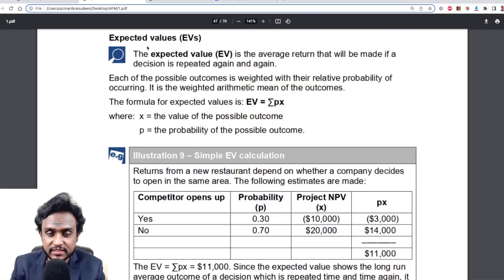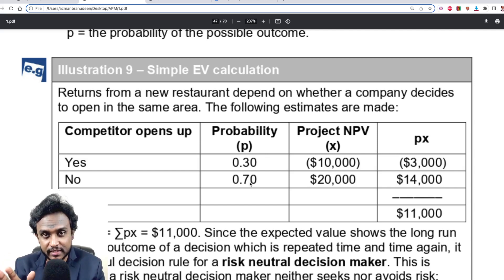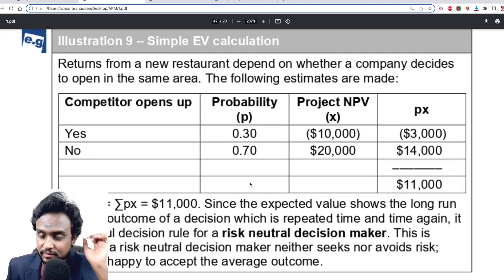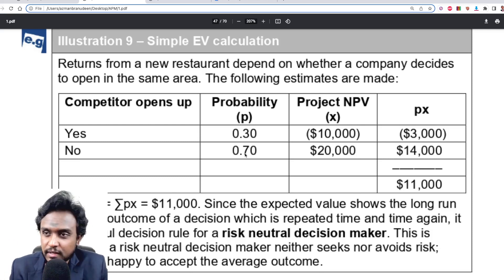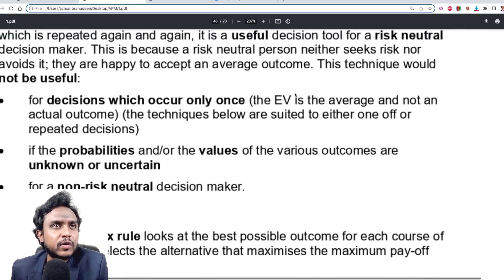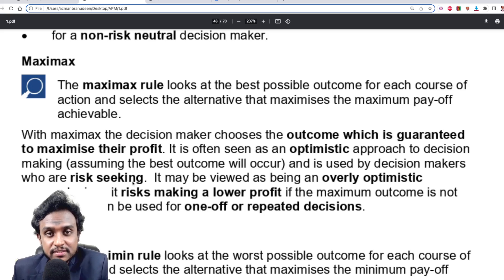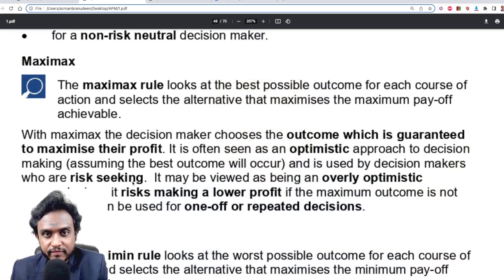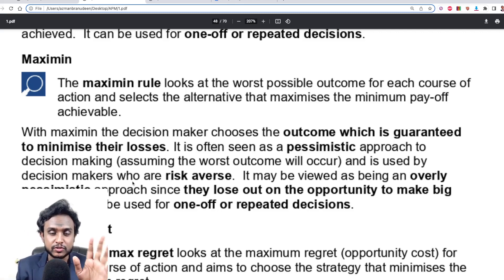Expected Values & Min-Max Decision Criteria Method | Understanding Modern Business Management